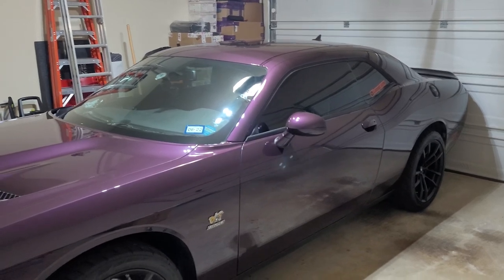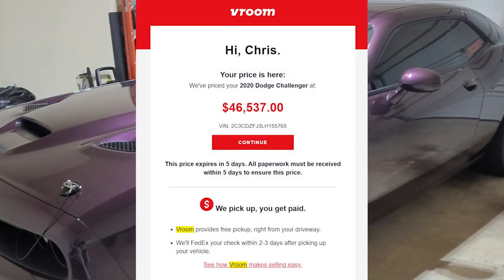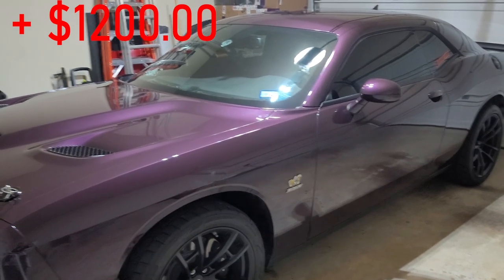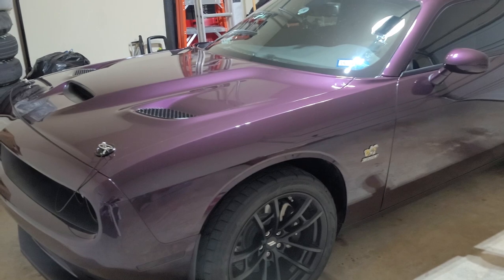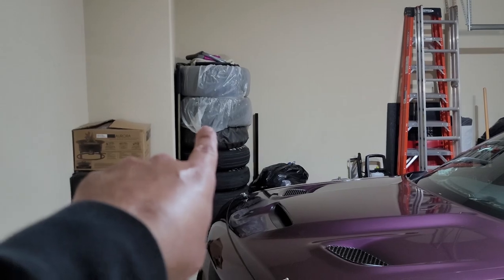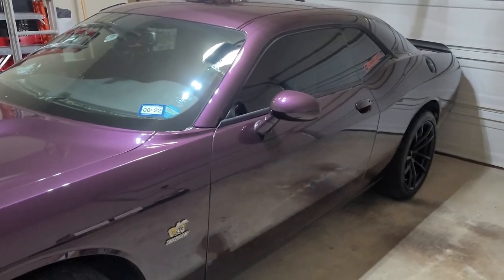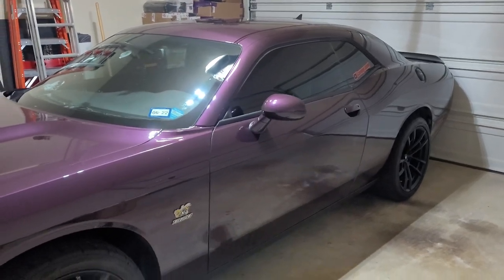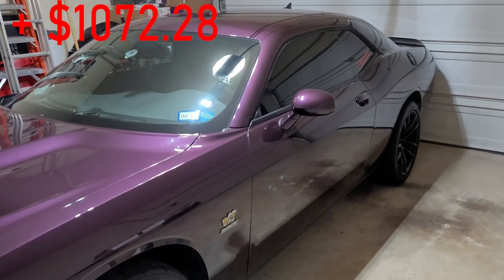How much owning (and racing) my 2020 Dodge Challenger 1320 Cost me through the 1st year of ownership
In this video I do something a little bit different to commemorate my first year of ownership of my 2020 Dodge Challenger 1320 Scat Pack. We all know how I feel about my 1320 so I didn't really want to just do a regular review.

I love data and facts, and I've always saved receipts and records on just about everything in my life. This of course includes my vehicles. So I thought, why not go through all my receipts, pictures, and records dealing with my 1320 from the first year and make a video of it!

It's common among car groups and forums for questions to arise asking things like, "How much are your monthly payments?", "How much did you put down?", "How much do you spend on gas?", "How much is insurance?", "How much is the maintenance?", "How much is (this) mod?", "How much is it to race?", "How much are drag wheels?", and so on and so forth. Sometimes culminating in the big question, "How much does it cost to really own this car and use it how it's meant to be used?"

Those are the questions I answer in this vid while showing pics, receipts, and clips from past vids. Some of the costs I discuss aren't necessarily ones most people would ever see, but they're all costs I actually incurred, and all are a direct result of owning a car like my Challenger 1320, and more importantly, actually using it how it's meant to be used.

Chapters
0:00 Intro
1:58 Costs of buying my 1320
4:28 Costs of insuring my 1320
5:20 Costs of fueling my 1320
6:30 Costs of maintaining my 1320
8:15 Costs of modding my 1320
12:20 Costs of racing my 1320
12:48 Costs of cleaning my 1320
13:16 Costs of outfitting my 1320's home (aka garage)
14:40 Costs of getting the wrong parts for my 1320
16:00 Costs of getting my 1320 to the races
16:40 Costs if I didn't get my 1320
17:55 The Final Cost